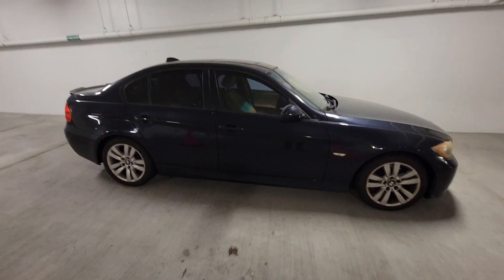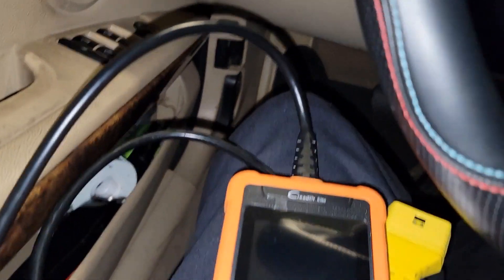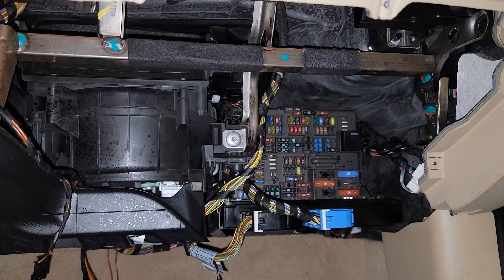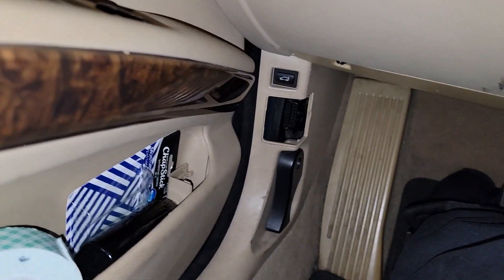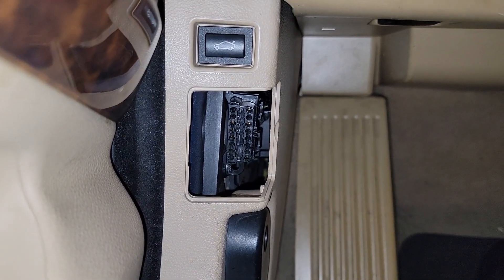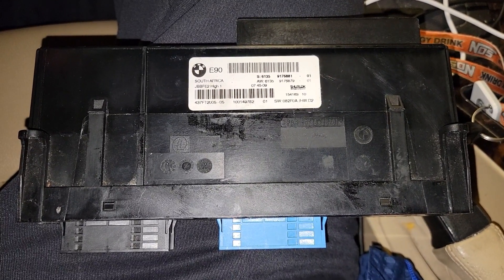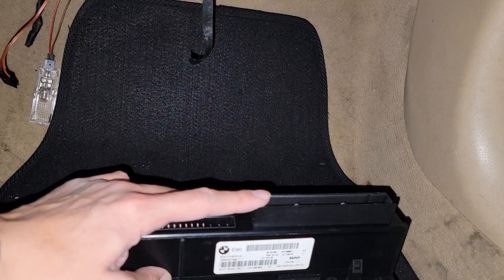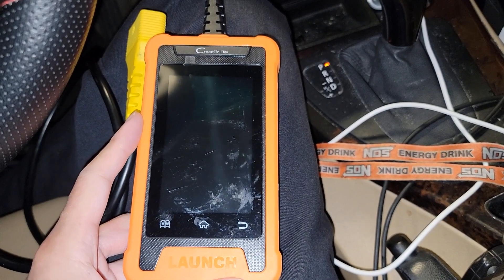BMW OBD 2 Port Not Working Fix No Communication Fix E90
how to fix a broken obd 2 port that is not connecting,  no communication, cannot connect to dme or ecu. obd 2 scanner not working, scan tool not working. cannot connect to the vehicle or car. scan tool error Fix. can't read check engine light codes , diagnostic port not working cant read error codes

this is a Fix for the 2008 328i e90, will be similar to e90 e91 e92 e93 320i 323i 325i 328i 330i 335i 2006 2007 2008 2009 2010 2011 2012 m3 3 series
bad port no connection bad fuse bad dme
save money from the dealership aka stealership